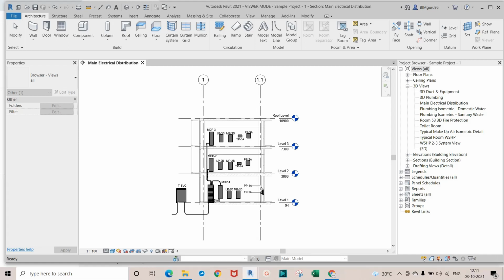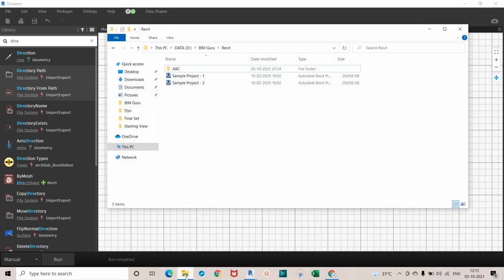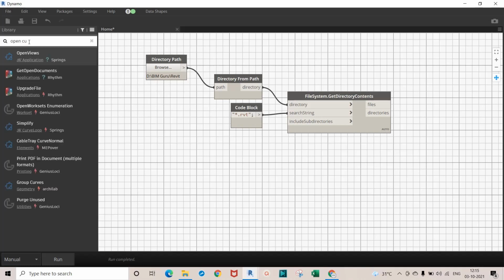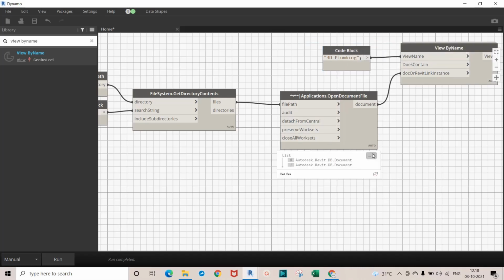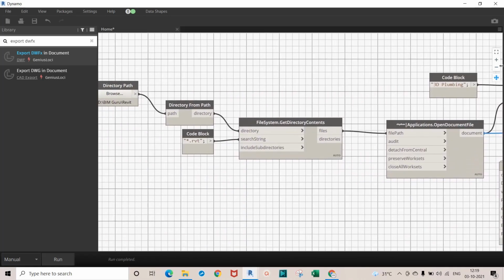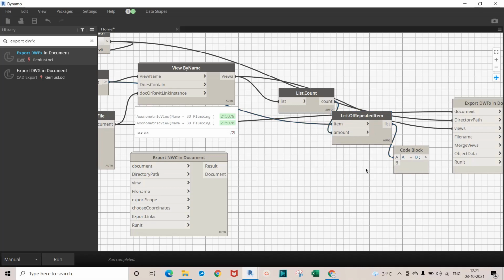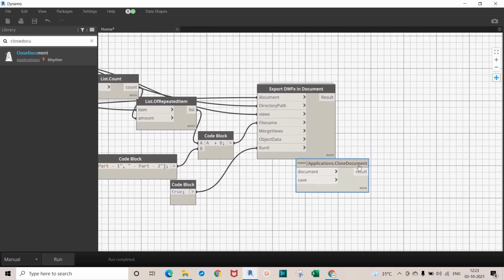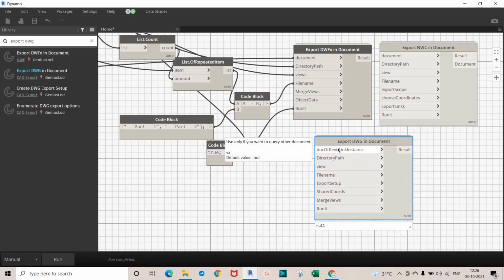Dynamo Episode 8 || Full Dynamo Course || Free